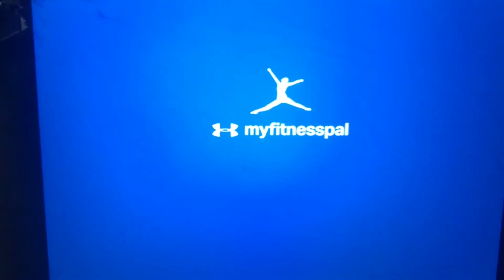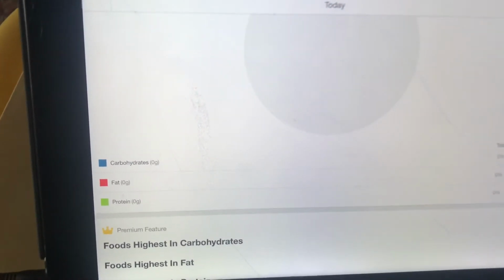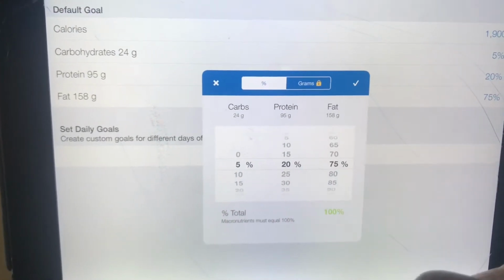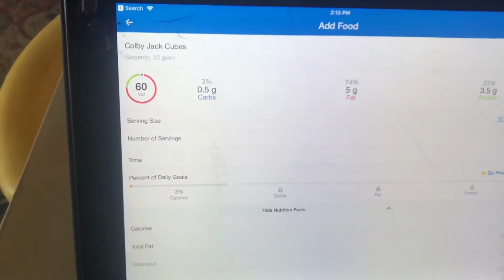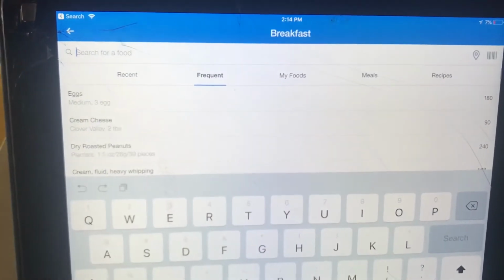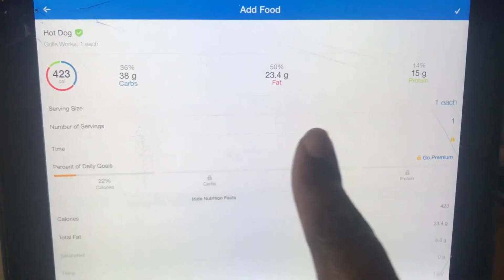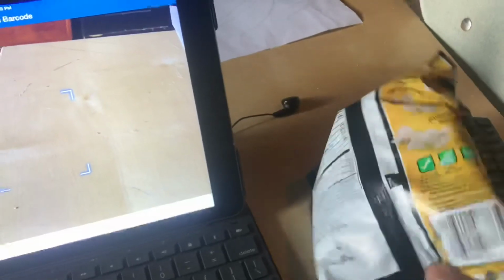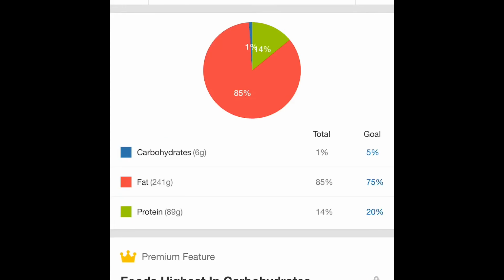How to use My Fitness Pal App for a Keto diet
Step by step instructions on how to customize the macros on the My Fitness Pal app to track the 5% Carbs, 75% Fats & 20% Protein needed for ketosis

1. Download my Creating Healthy Boundaries Course
2. Daily Planner